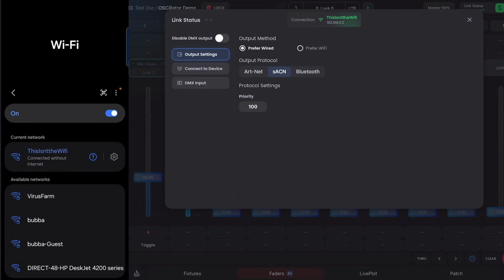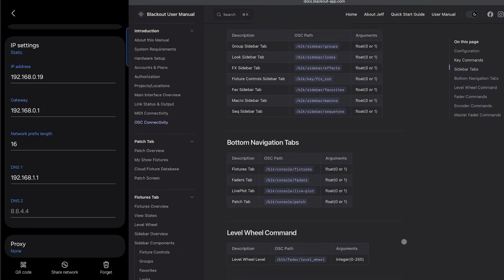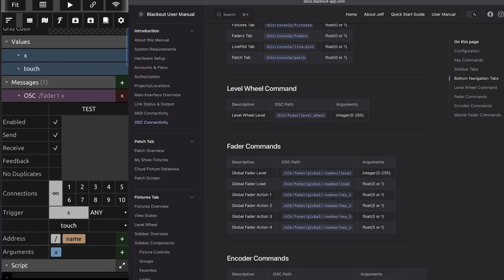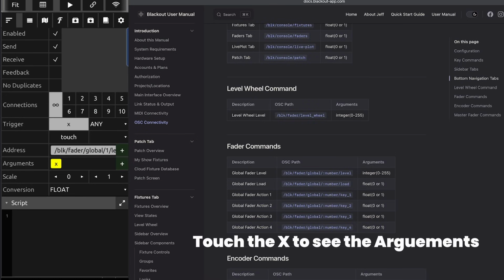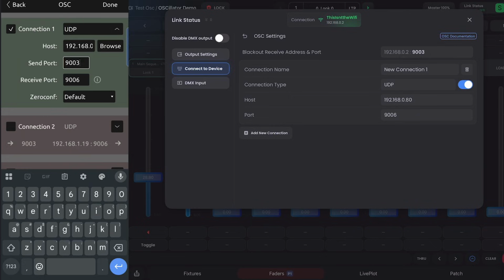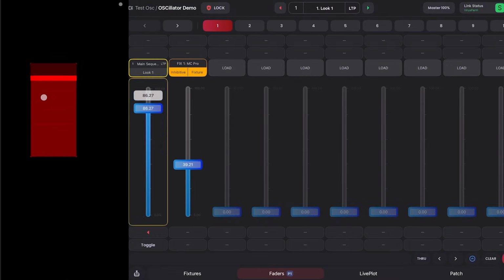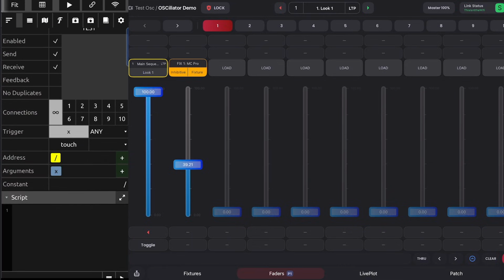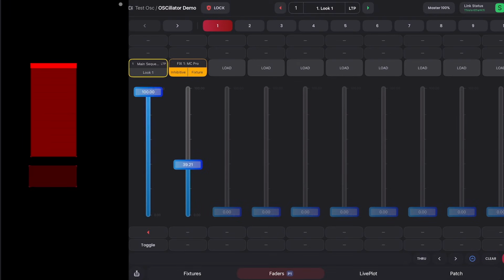Control Blackout with OSC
Learn how to set up OSC (Open Sound Control) to control  Blackout. We’ll walk you through using TouchOSC as an example to map virtually any function in Blackout. Perfect for advanced workflows, custom control surfaces, and show automation.

OSC Connectivity | Blackout User Manual
A comprehensive guide designed to help you master the functionalities and features of Blackout, a state-of-the-art lighting control system for iOS.